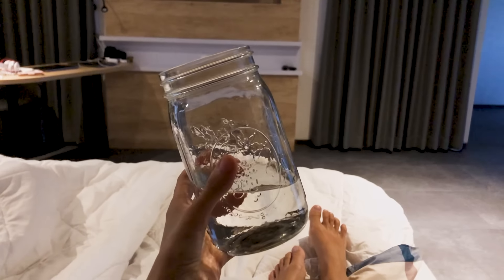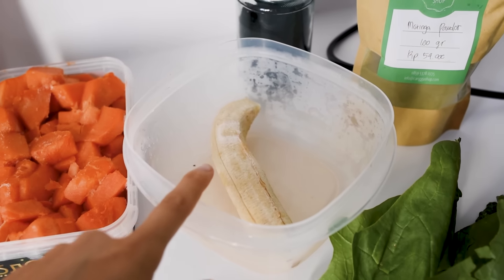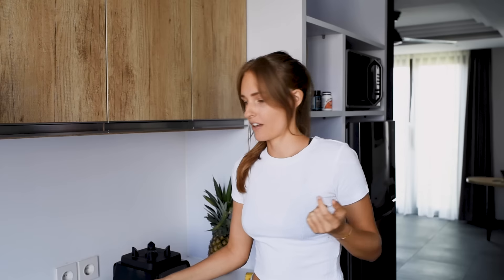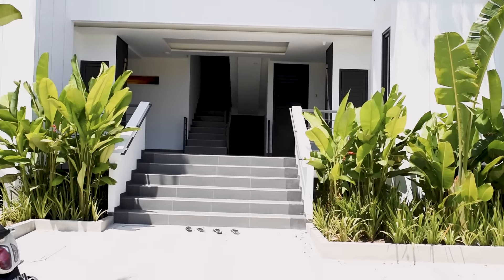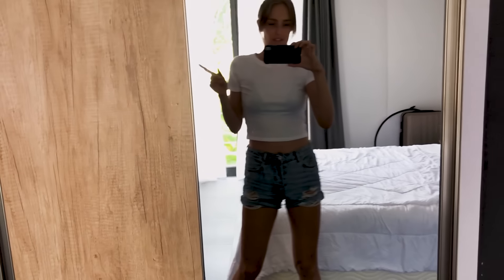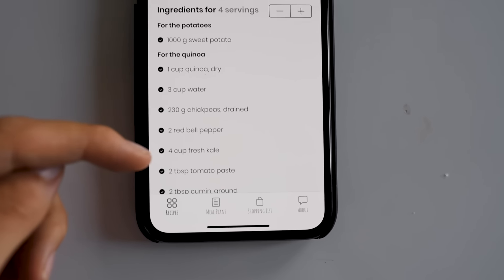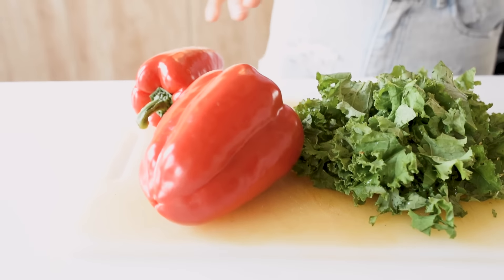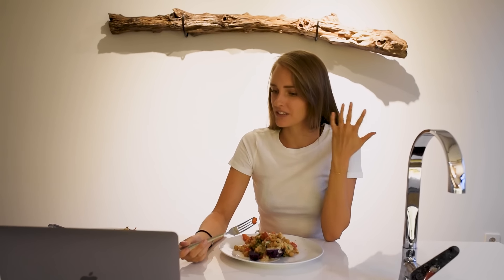What I Eat in a Day as a Healthy Vegan + Bali Apartment Tour 🌴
Have you ever wondered how I eat in a day as a healthy vegan? Then now you know how I ate for one day. I don’t eat the same every day so please don’t use this as a blueprint for all of the 365 day in 2019. This is a very realistic wieiad with easy vegan recipes that anyone can make so I really hope you like it!

Btw, for all of you who asked me to show more of how I live in Bali here is a quick apartment tour for you! 😘

Nicolai Heidlas - A Day Off